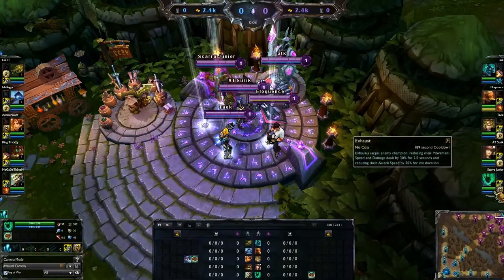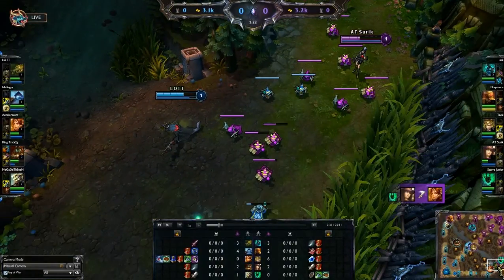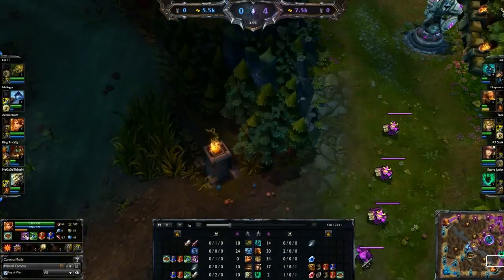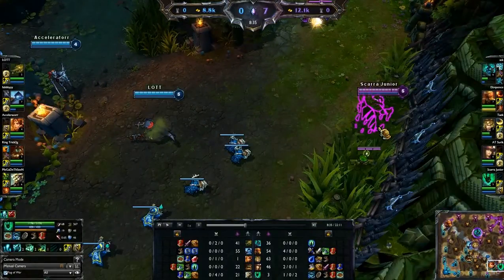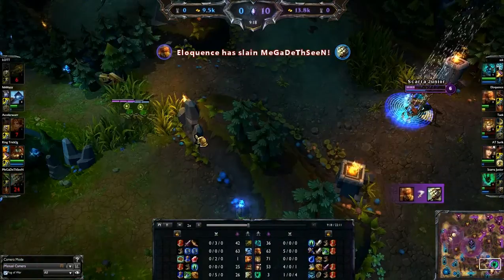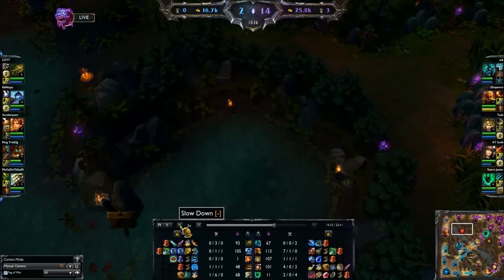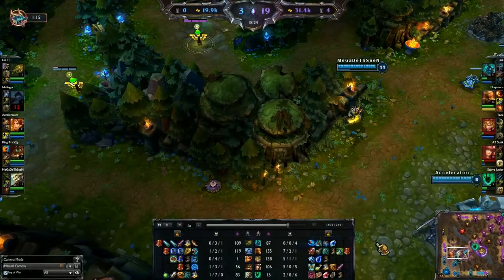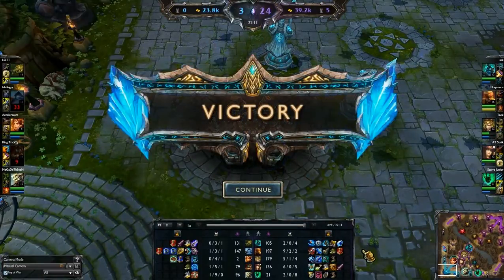Thresh Support Tutorial Walkthrough w/ In Game Playback